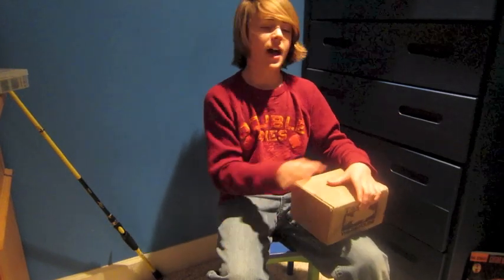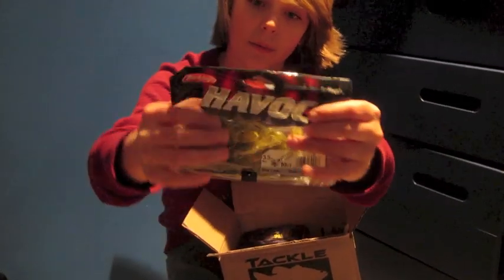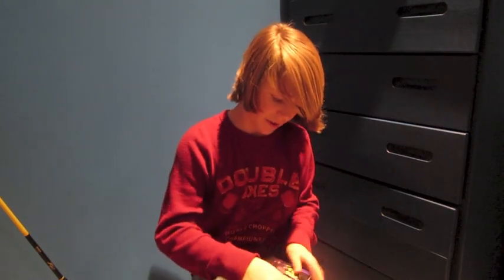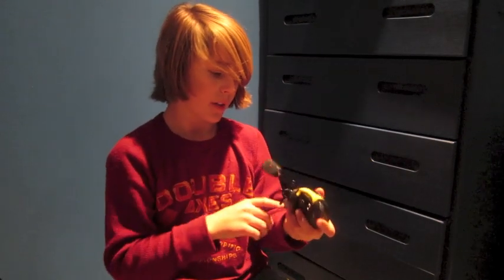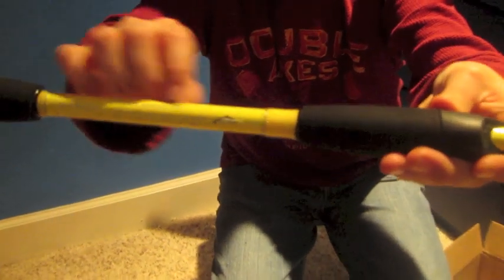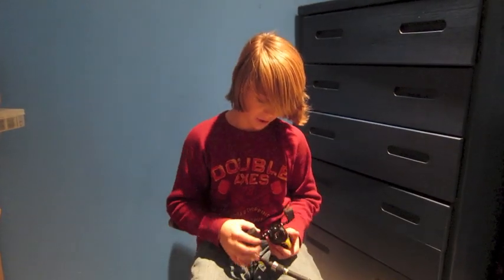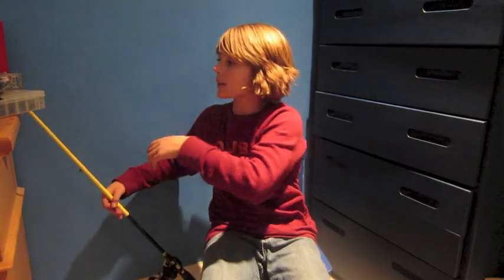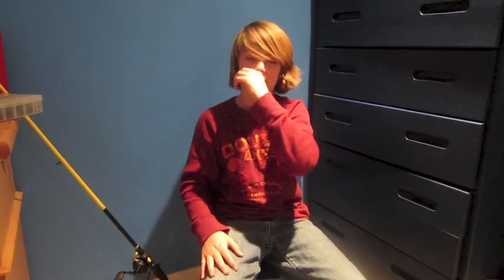$350 Tackle Warehouse Unboxing Part 2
Unboxing the second half of my $350 order from Tackle Warehouse. This part includes my rod and reel plus some jerk-baits along with some other lures. Enjoy!

Get all this great stuff and more at